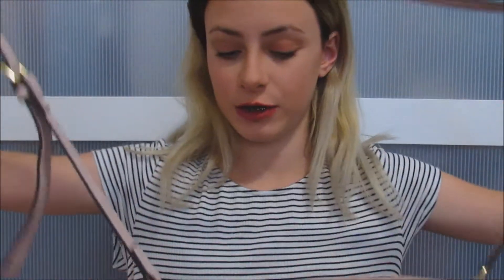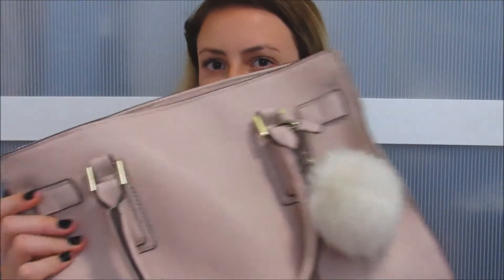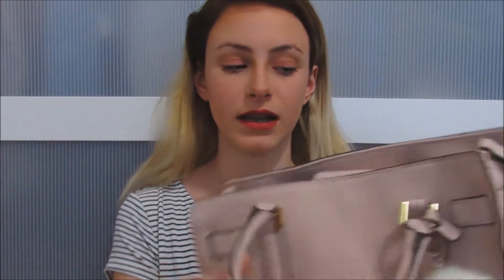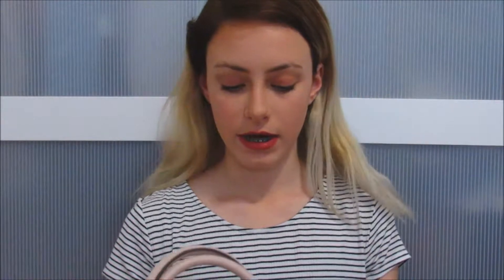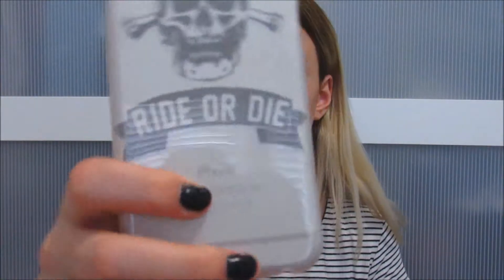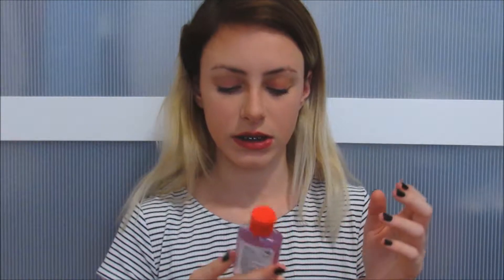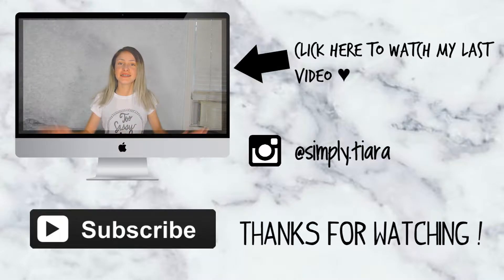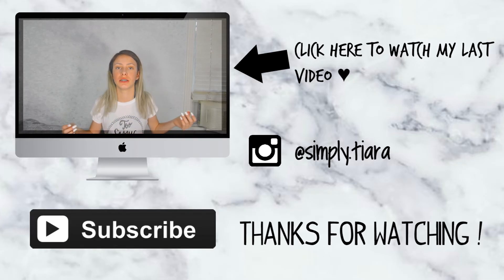WHAT'S IN MY PURSE + BLOOPERS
I couldn't find the purse :(

FAQ's //

Age: 13
Camera: Canon Powershot SX530
Editing Software: Windows Movie Maker
Where do I live?: California